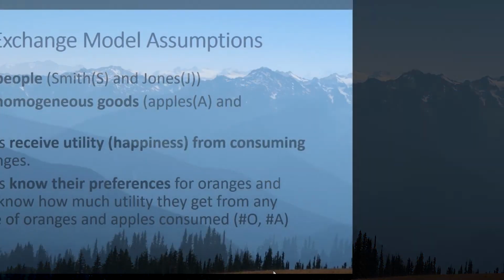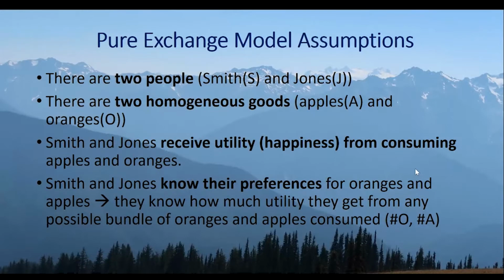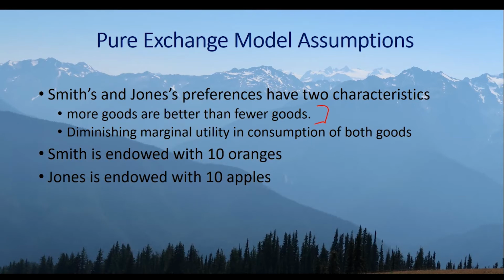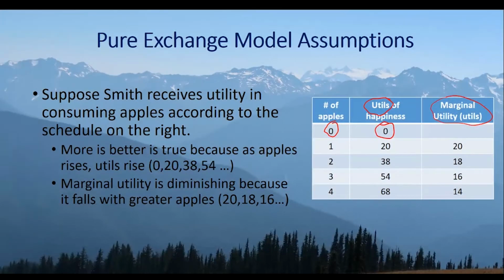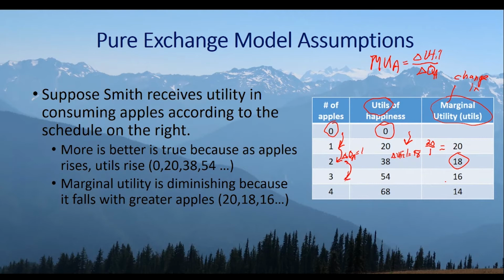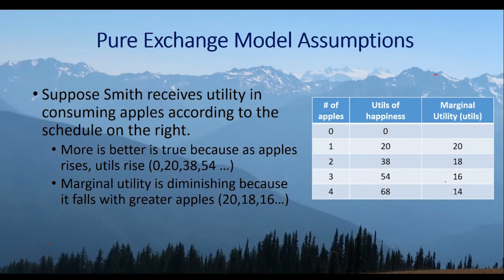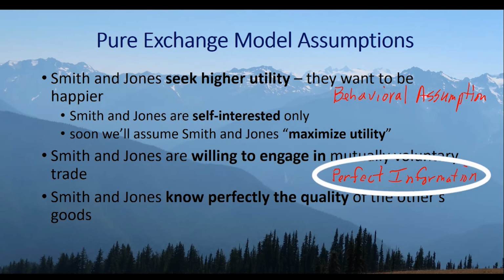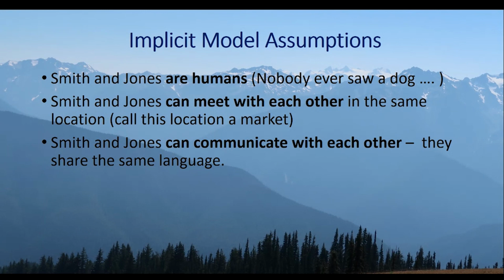Pure Exchange Assumptions